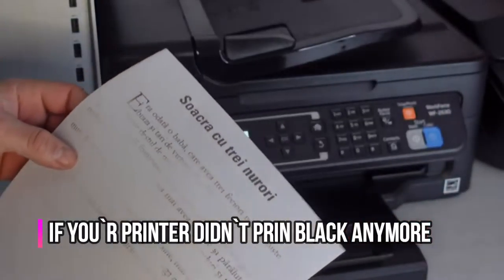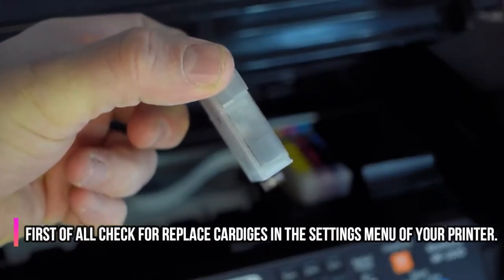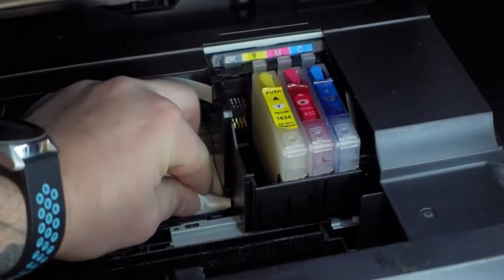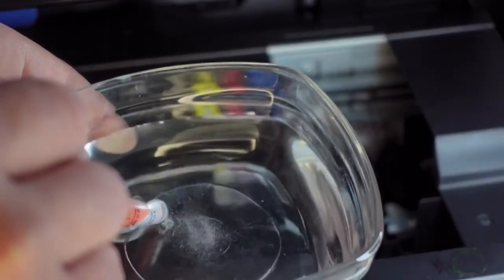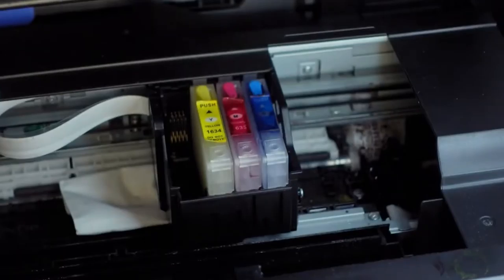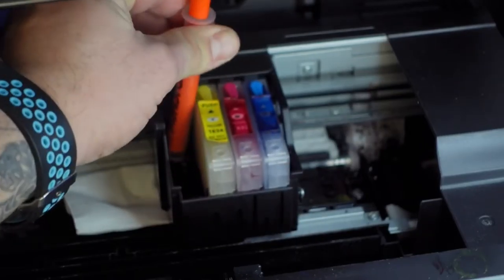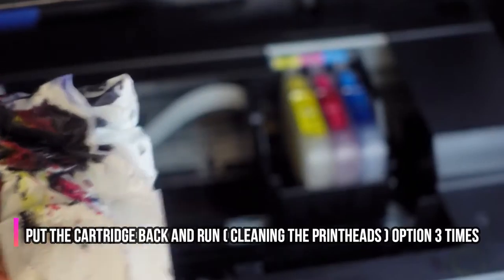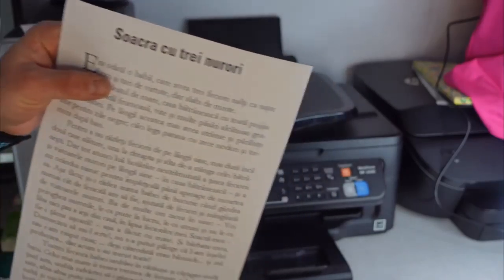How to fix all Epson WF-SERIES inkjet printer?Didn't print Black Fixed FOR FREE! No cleaning kit !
Epson wf-SERIES didn't print Black Fixed FOR FREE! No cleaning kit buy!How to fix it !
FIX IT WITH A SERYNGE FROM NUROFEN
Why is my epson printer not printing black when ink is full
Epson WF 2750 - Won't print black- printer error fixed
Please leave me "Thumbs up" on my recent Record ! I wanna be known !

 How fix for yourself with a seringe from your Kid!
Facebook Chanel with what i make !

Epson printer not printing black. fixed for free